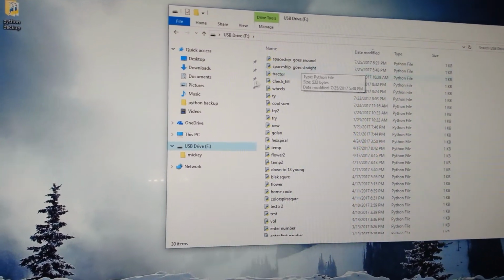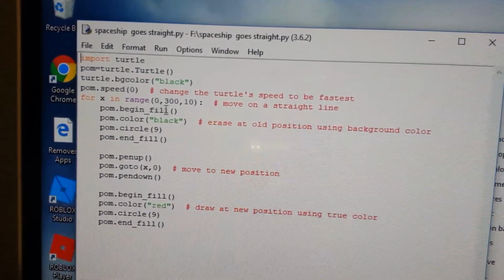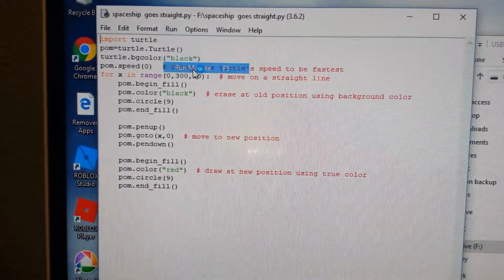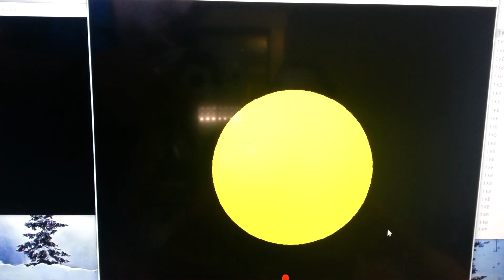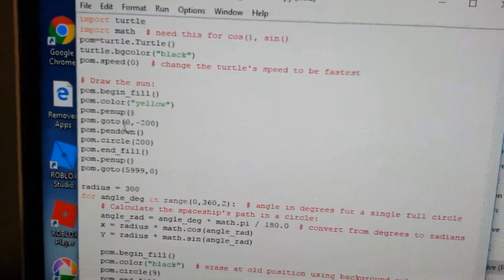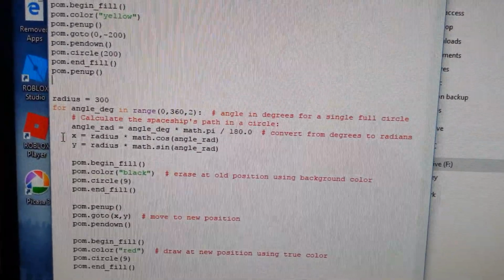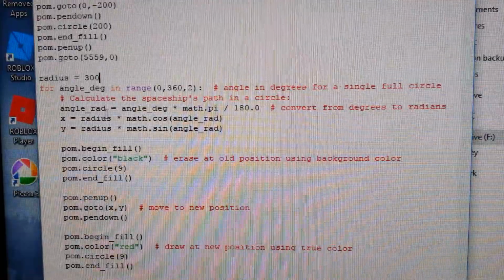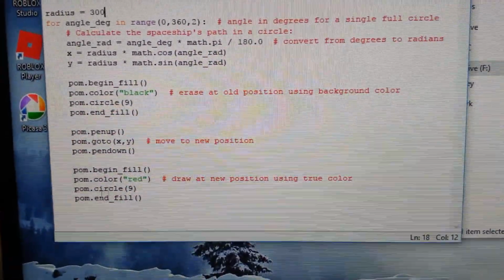cool python animation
a little circle (spaceship) with 2 cool animations